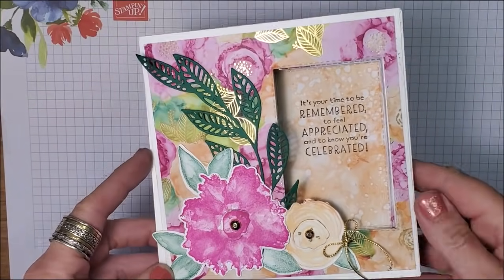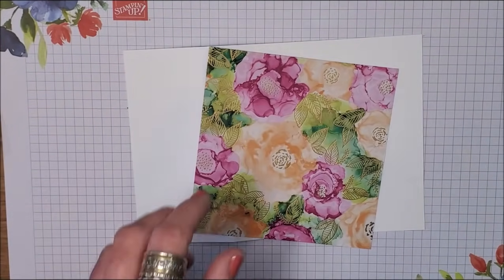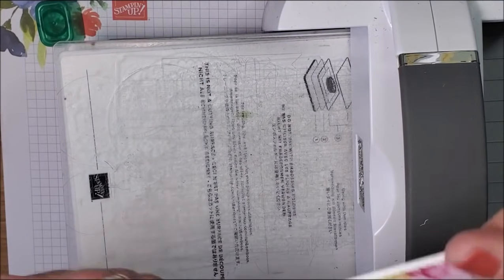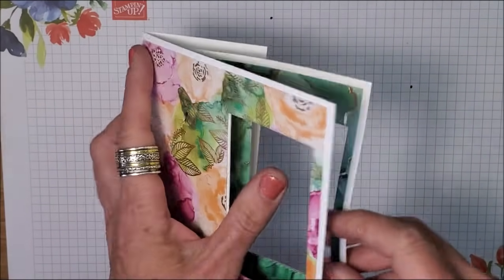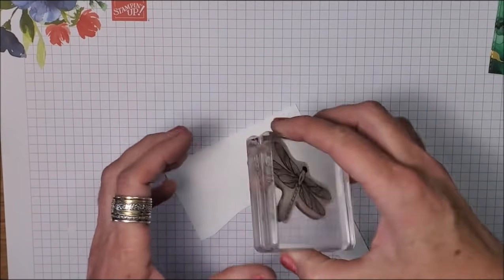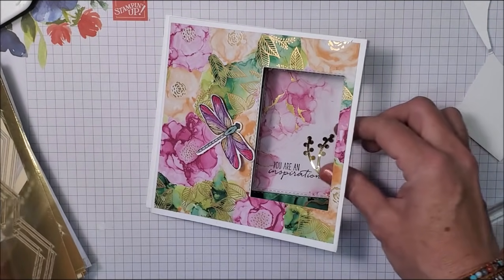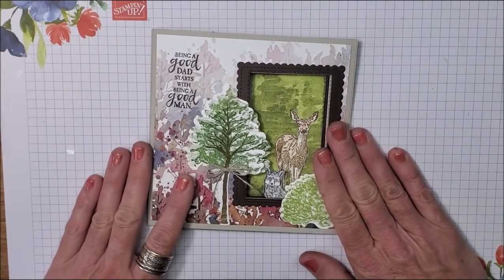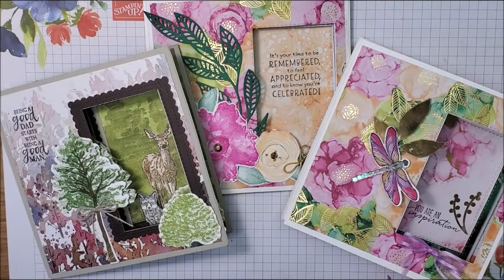Peek-a-Boo Slider Cards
I am SO EXCITED to share today's project with you! It's a super fun fold card that packs a big "WOW" factor! The "Peek-a-Boo" slider card is my current favourite card fold to make when I need a card for a special occasion or for a special someone. Good news - it's actually quite simple to make too! I hope you enjoy today's video demonstration!

😊 Photos, measurements, and supply list can be found on my June 11, 2021 blog post

The inspiration for this card fold is from Ankita's Craft Corner, which you can

🍁CANADIANS!🍁Join My Stamping Community and SAVE a min. No strings attached. Why pay full price when you don't have to? Plus, our group of happy stampers & crafters live all across CANADA and we have a GREAT TIME sharing ideas, cards, and so much more - we'd LOVE for you to join us.

HAPPY STAMPING!
~ Tina

📫 My mailing address:
TINA ZINCK
B0H 1R0
CANADA

♥♥♥ Do you like the polish I'm wearing? It's "Seaside Sundae", with a shimmer of gold sparkle, from GelMoment! To see these products and to shop online, feel free to visit my (available in CANADA, USA and AUSTRALIA)